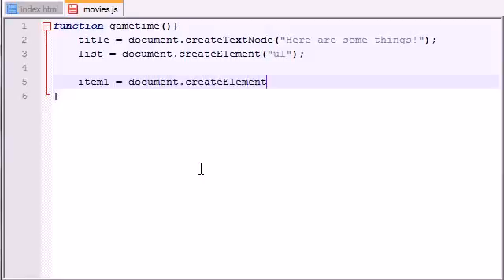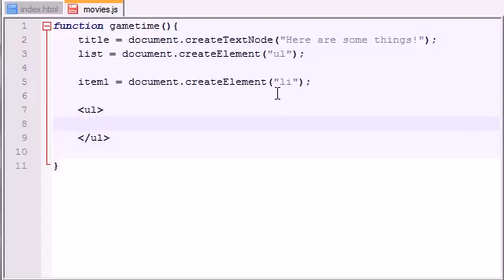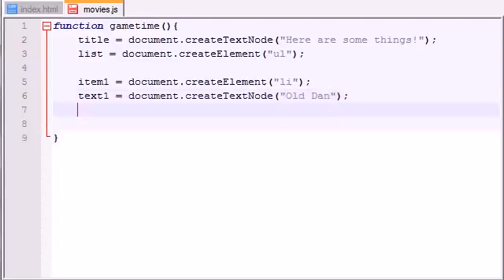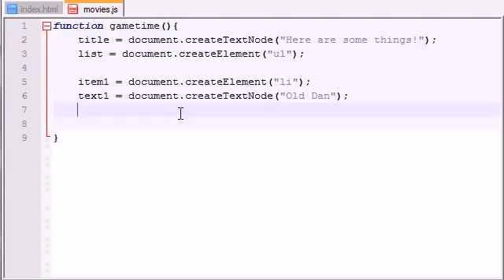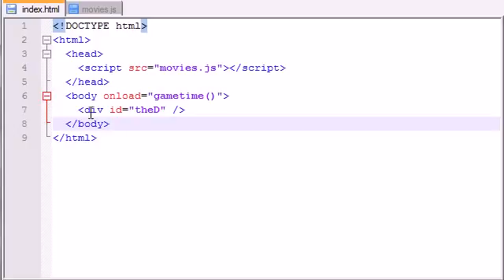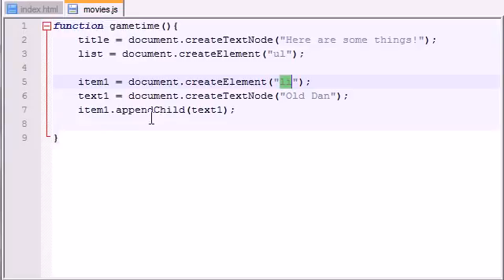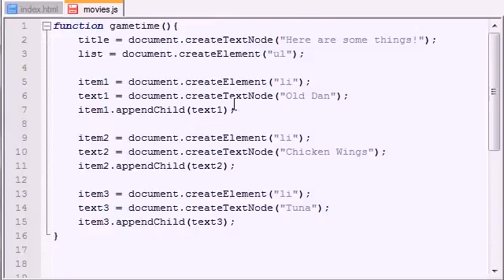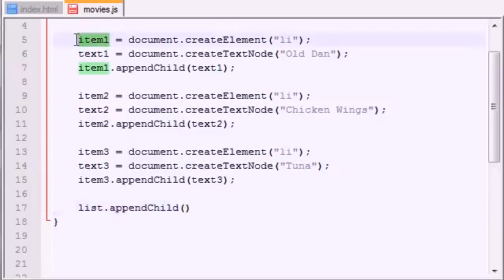AJAX Tutorial 16 Sticking Children Inside Things